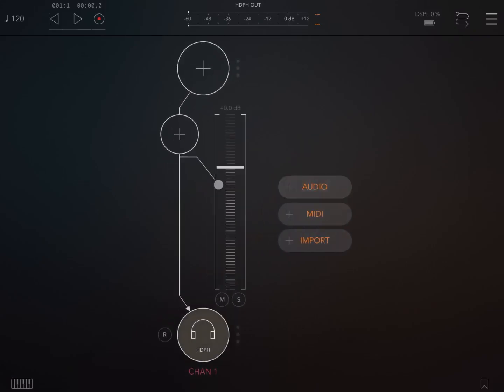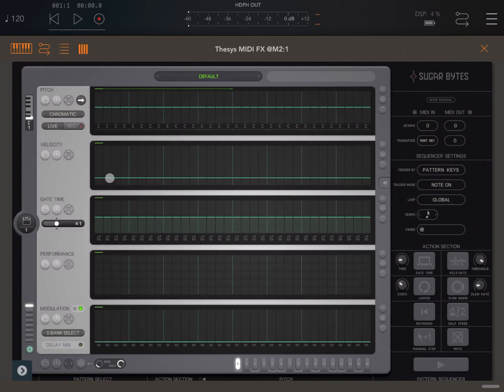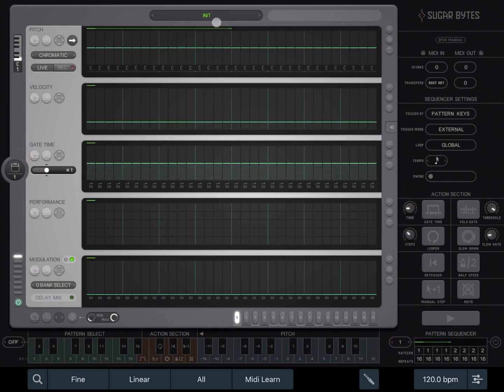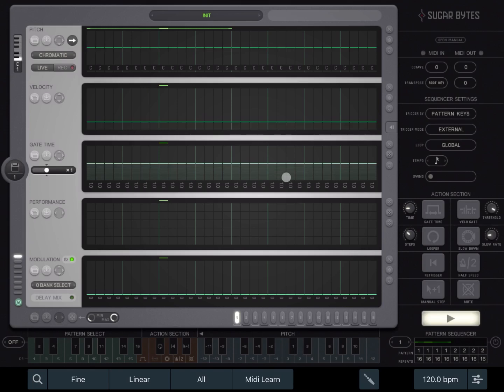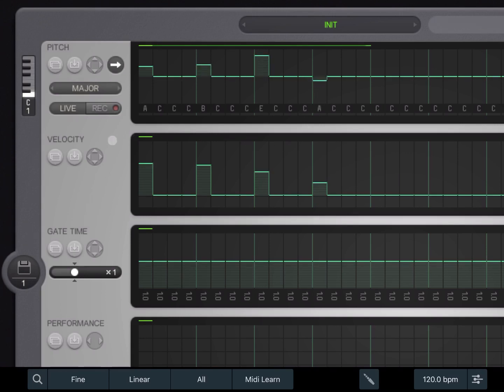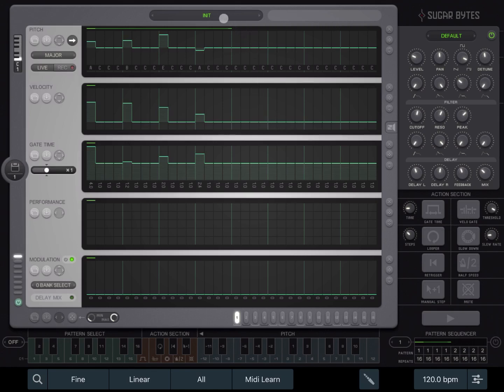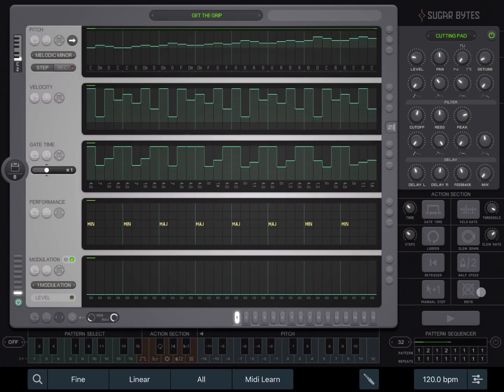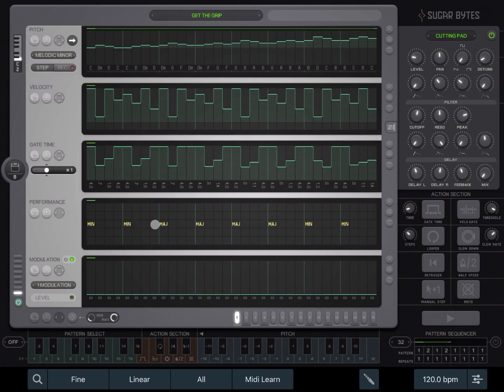Sugar Bytes Thesys Midi Step Sequencer - Tutorial: Exploring the App Part 1, Getting Started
Release your creativity...